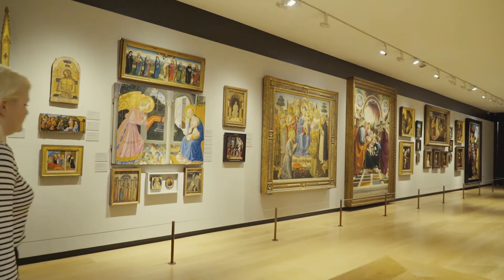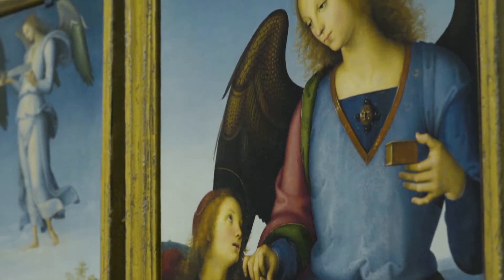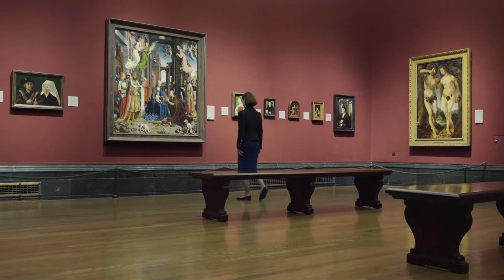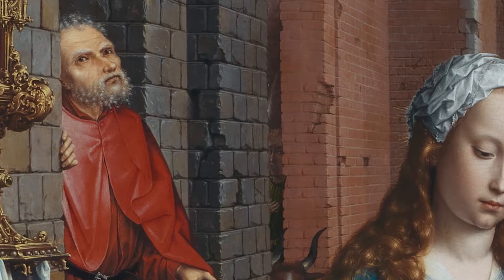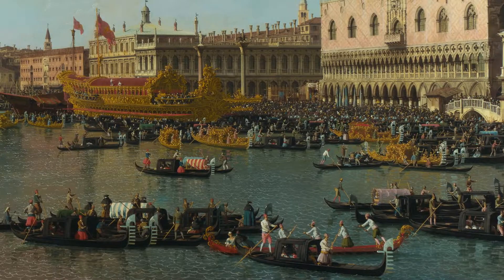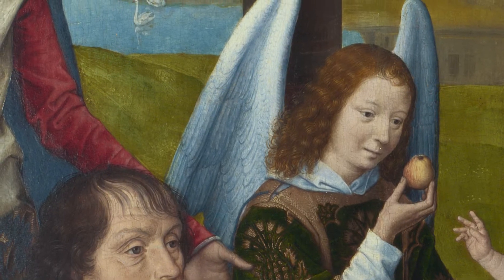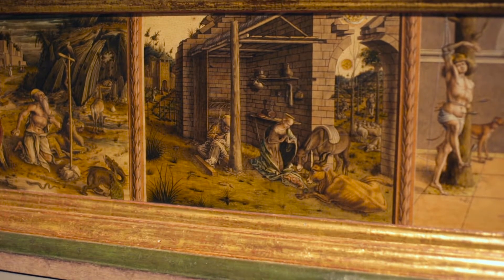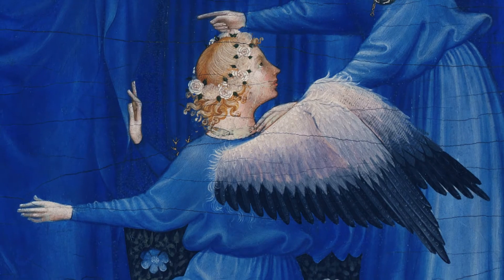The National Gallery Angel Trail - Hidden Angels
NextShoot is a video full-service video production company based in London.

Established in 2009 we specialise in advertising, corporate communications, event videos and corporate film and documentary. Clients include Jaguar Land Rover, Louis Vuitton, Google, the Department of Health, the NHS, Barclays, The World Bank, Harper Collins and many more.